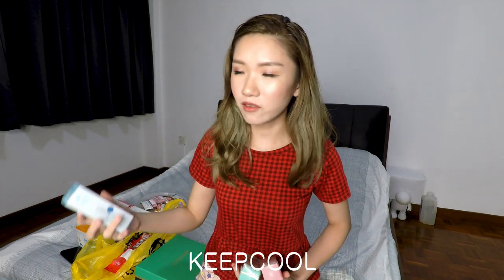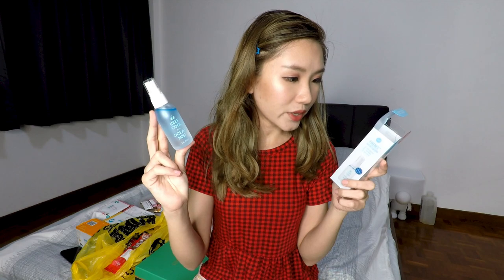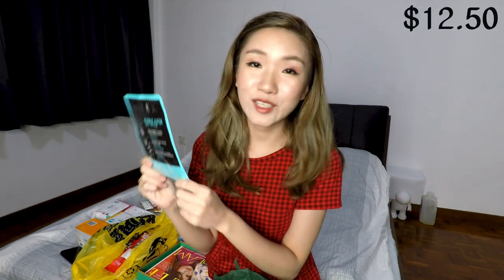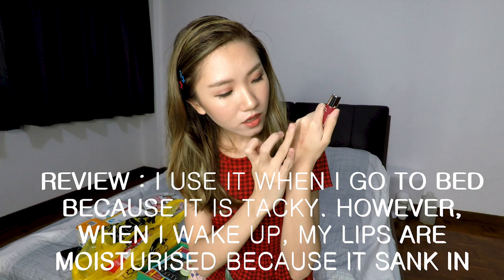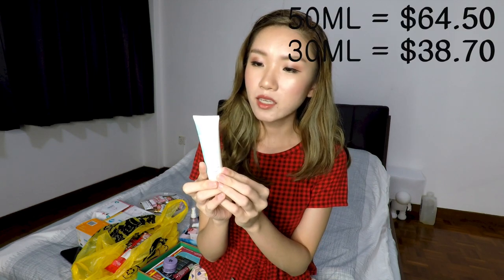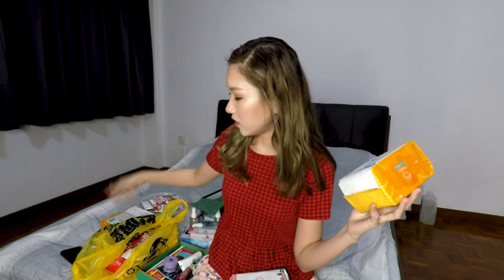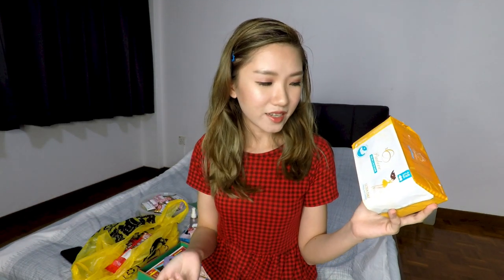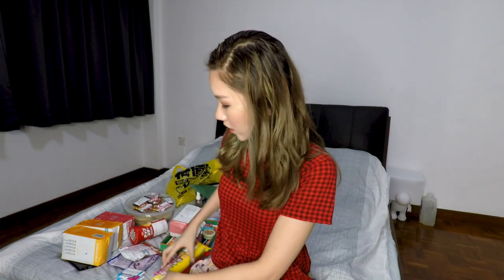HAUL | MAKEUP, SUBSCRIPTION BOX, DON DON DONKI, PADS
Korean makeup / skincare, beauty subscription box, don quijote singapore and feminine products!

‣ Talika Bubble Mask Bio Detox
‣ Ahava Mineral Body Lotion
‣ Prai Ageless Throat & Décolletage Crème
‣ Dr Lipp's Original Nipple Balm for Lips
‣ Monu Night Renewal Complex
‣ Pixi Fresh Face Blush Mini in Beach Rose
‣ Kitkat tea
‣ Chipstar potato chips mild salt
‣ Bourbon petit cookies japan
‣ Japan sour grape gummy stripes
‣ Japan apple jelly gummy
‣ Asahi mintia calpis mint